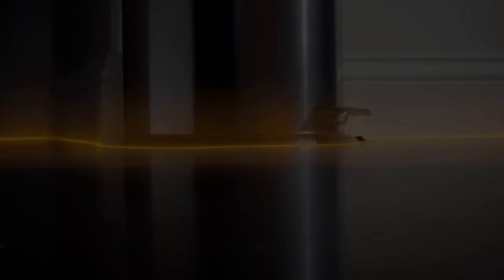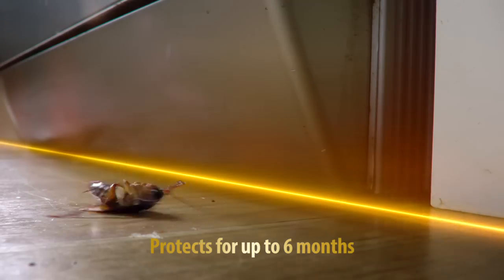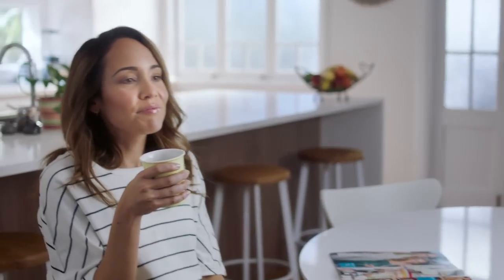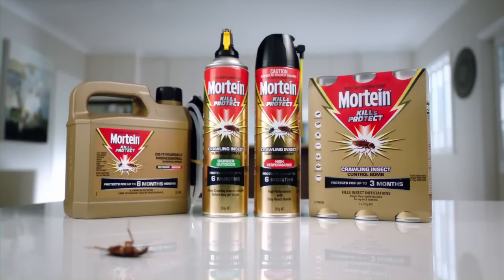Get rid of cockroaches with Mortein Kill and Protect Surface Spray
Did you know that when you see one cockroach, it’s a sign that there are many more hiding away. Protect your home from all roaches with Mortein Kill & Protect Surface Spray.